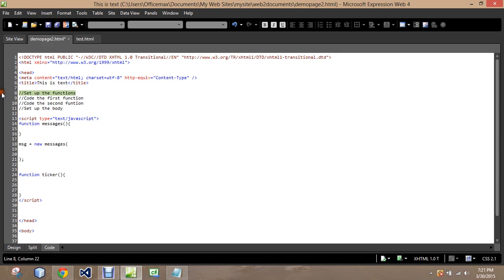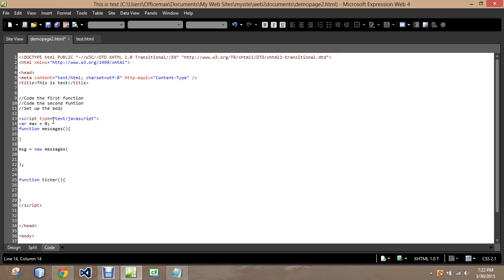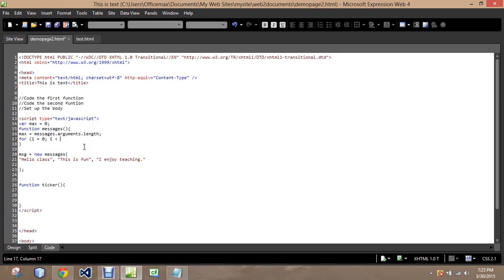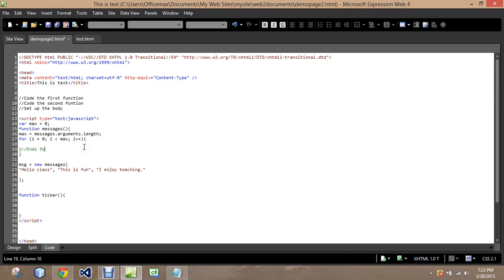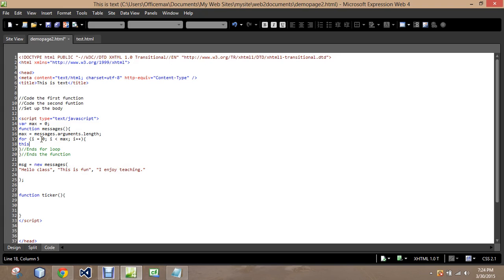JavaScript Text Ticker Part 2